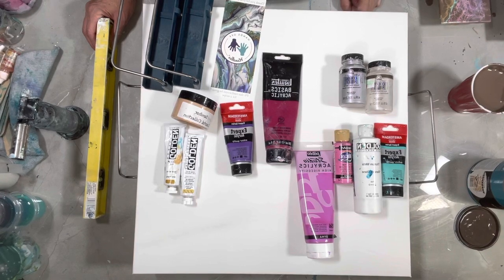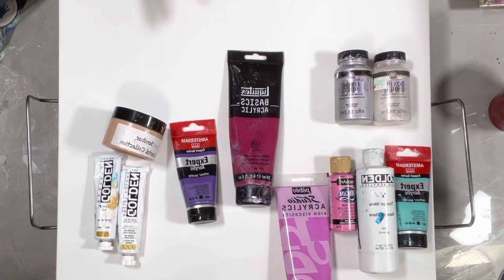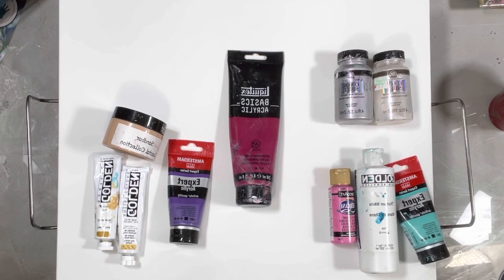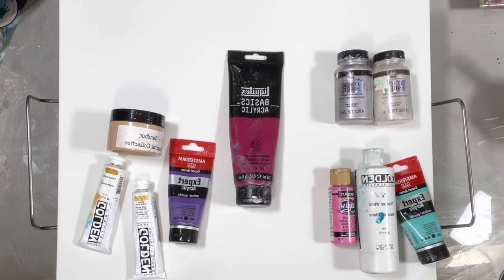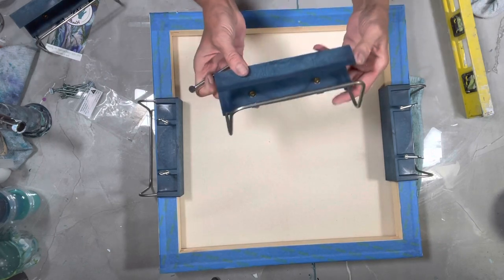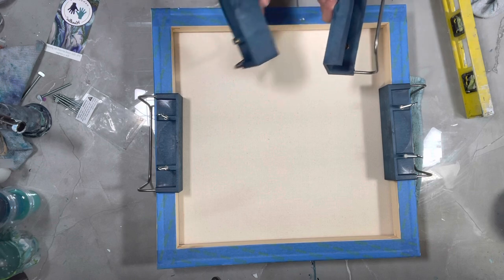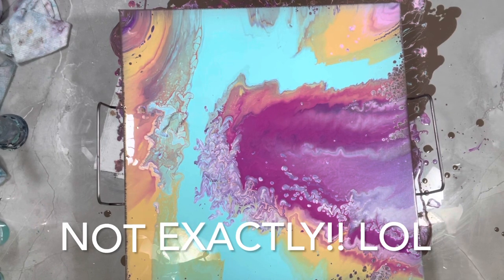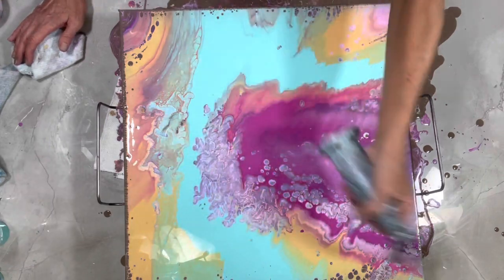Seventies inspired color palette - Pearl pour with must see lacing!!! Acrylic pour painting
My apologies right off the bat!! I accidentally hit off for the video of the pour and tilt! Geez 🙄 And I was showing you a new gadget!!  I'll do another vid soon showing the actual pour and tilt. I promise!!

The base is a $2 mistint from Home Depot. It's a satin enamel. So I played with the palette since it's a deep brown and it came to me that these colors are seventies inspired. I kinda matched the music as best I could.

The lacing is insane and I love how it blended into "veins"

I'm not sure this is my best work but it sure was fun!! I sat there the whole time and watched it develop. I'm a nerd that way!

The colors are listed at the beginning of the video and you can screenshot it for your convenience.

BASE
2 oz behr mistint
2 oz artist loft flow white
2 oz of masters touch van dyke brown
1 oz GAC800
1/2 oz liquitex pouring medium
7 oz Floetrol
4-5 oz water

On the Up - Shiver Disk
Get on It - White Bones
Put Those Wheels In Motion - Shiver Disk